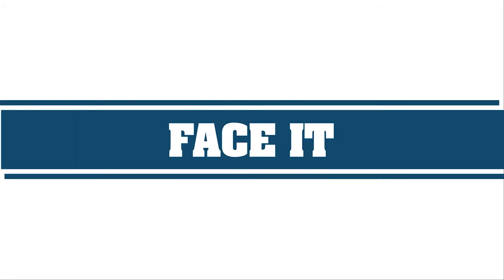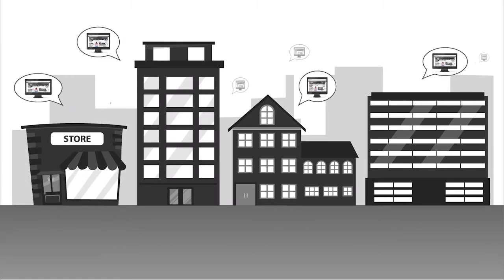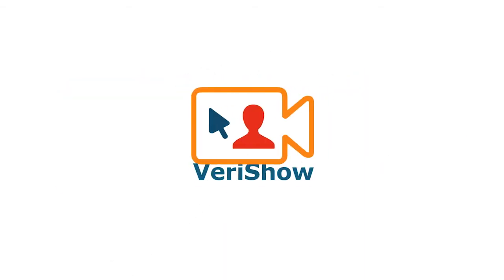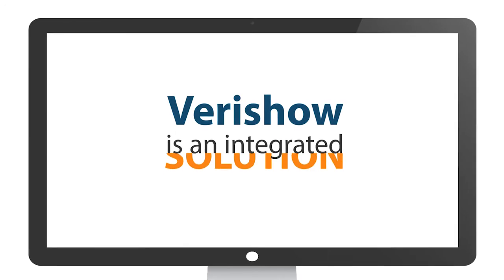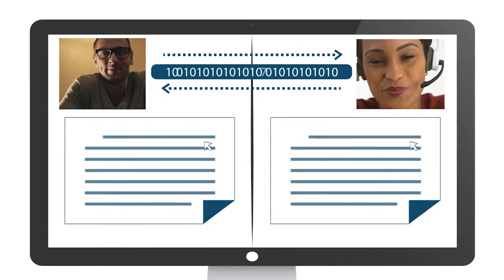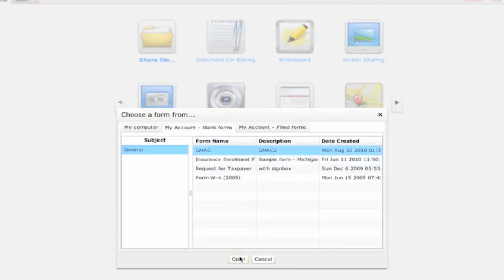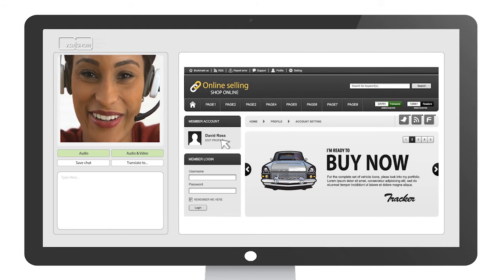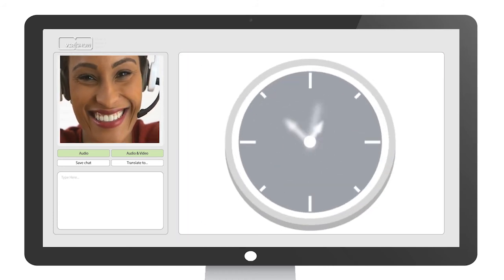Generation Next Live HD Video Chat and Cobrowsing for your site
VeriShow allows companies to provide in-person customer services with video chat, real-time website co-browsing and content sharing between representatives and customers.

Great Selection of Collaborative Apps

• Web-page advance co-browsing with field masking and security.
• Document-sharing, Microsoft® Word , Microsoft PowerPoint®, Adobe® PDF and text files, image files , and video files
• Video share and view together
• Screen sharing and screen captures
• Remote camera with ability for customer's "selfie"
• Interactive whiteboard and extensive drawing tools
• Mobile VideoChat
• Mobile Co-browsing
• Mobile Content share